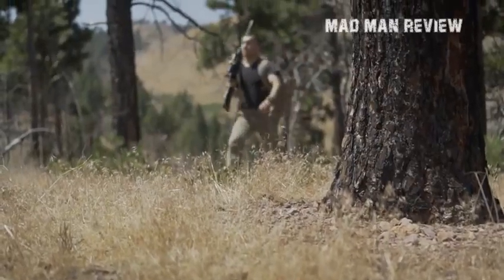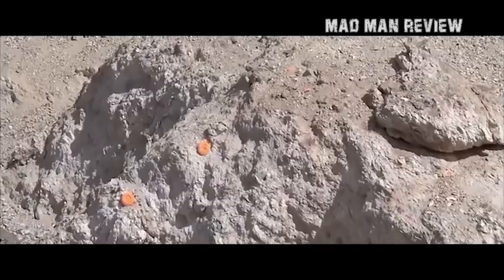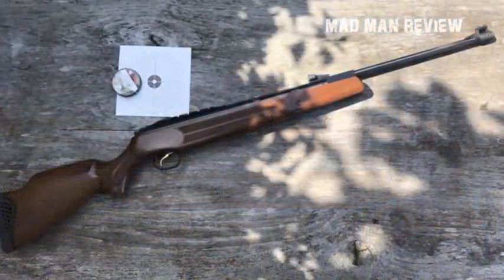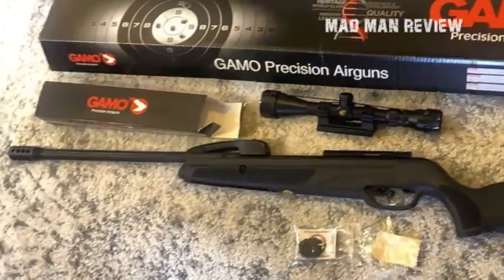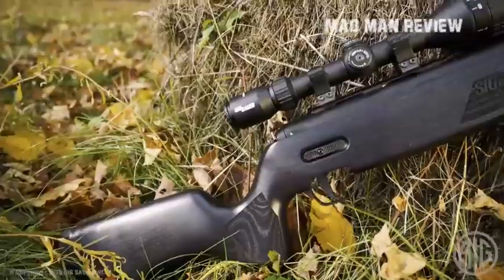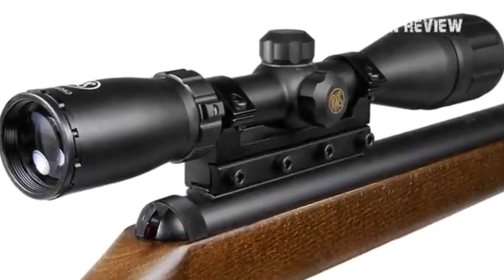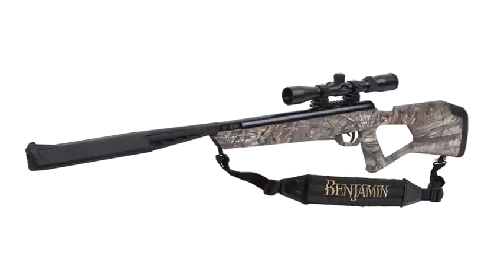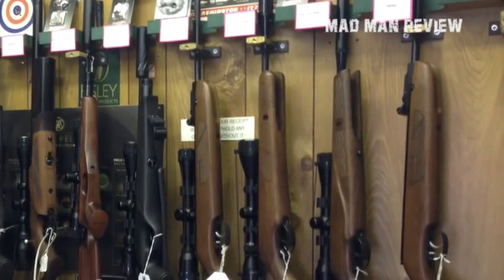Hatsan mod 135 vortex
Long range air guns most power full